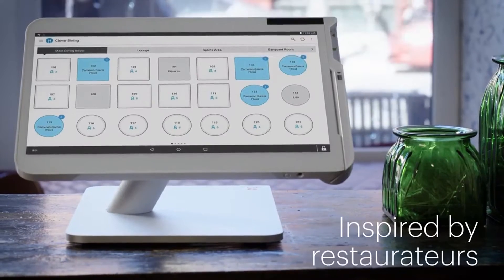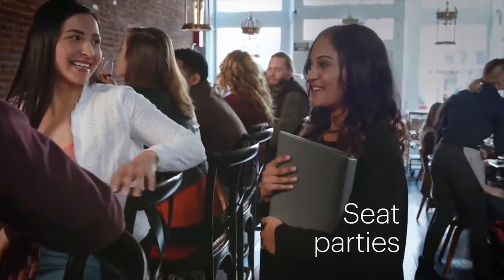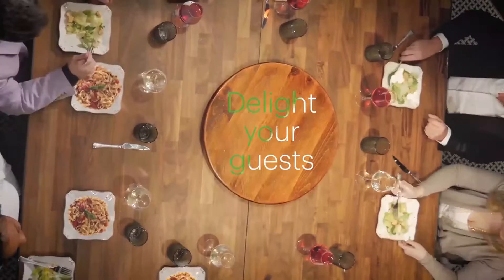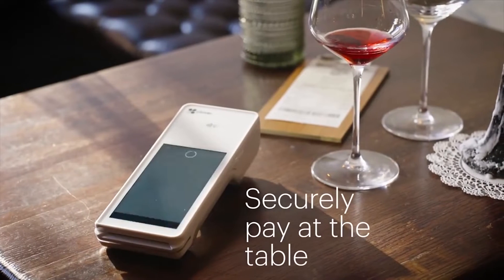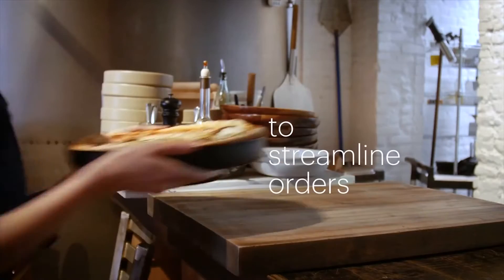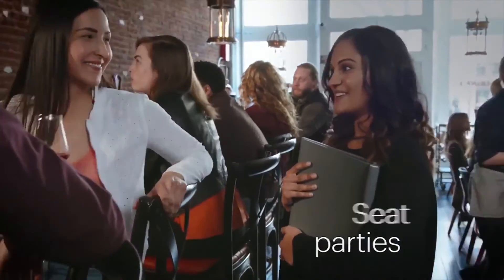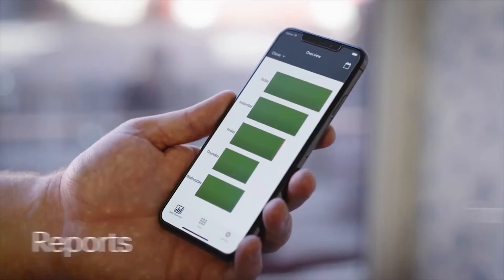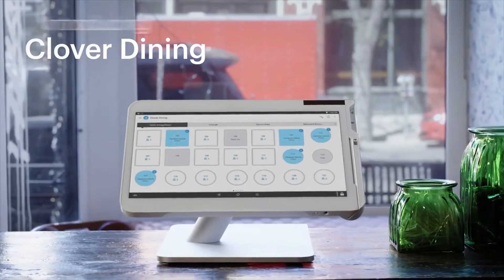?Discover The Powerful Features Of Clover Pos Clover Pos Tutorial Videos New Video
Visit the following link to find out more about Discover the Powerful Features of Clover POS you can

XXXXXXXXXXXXXXXXXXXXXXXXXXXXXXXXXXXXXXXXXX
The video is about Discover the Powerful Features of Clover POS valuable information but also try to cover the following subject:
-clover pos tutorial videos
-clover pos review
-clover pos for restaurants

One thing I discovered when I was searching for details on Discover the Powerful Features of Clover POS was the absence of relevant details.
Discover the Powerful Features of Clover POS however is an subject that I know something about. This video for that reason should matter and of interest to you.
First, we'll explore the user-friendly interface that makes Clover POS a breeze to navigate and customize. With drag-and-drop functionality and a range of built-in reports, you'll be able to customize your menus and track sales with ease. Plus, with marketing tools like Loyalty Programs and Discounts, you can retain customers and increase sales effortlessly.

Second, we'll delve into the endless customization options that make Clover POS such a flexible system. Whether you need to add custom orders or integrate with third-party apps, Clover POS has got you covered. With this level of customization, you can tailor the system to meet the unique needs of your business and improve overall efficiency.

Finally, we'll explore how Clover POS can help you boost your bottom line in 2023. With powerful sales and inventory reports, you can quickly identify trends and make informed decisions about your business operations. The system's built-in marketing tools offer even more opportunities for growth, making it an essential tool for retail businesses of all sizes.

If you're looking to improve your retail business and streamline your operations in 2023, look no further than Clover POS. Its user-friendly interface, endless customization options, and powerful business tools make it the perfect solution.

"Special Promotion On All Equipment"

I want to give special thanks to  for releasing .

6 BEST POS Systems: Square vs. Toast vs. Clover vs. Lightspeed vs. Shopify POS vs. Paypal Zettle
Shopify VS Square: Which One For Your Small Business?
Add Your Restaurant Menu to Clover POS Quickly
How to Upload Your Inventory in Bulk to Clover - The Essentials
10 Best POS Systems For All Small Businesses
Unboxing & Instalation Clover Station Duo to La Familia Taqueria
Clover vs Square
The 7 Best Credit Card Readers For Small Business
Is The Clover Mini POS System Worth It?
Square iPad POS Review NEW 2023
Top 7 Mistakes When Searching for a Retail Point of Sale (POS) System — And How to Avoid Them
Square for Restaurants POS Review (2023) - Pricing, Features, Pros vs. Cons & More
6 Best Cash Register for Small Business (in 2023)
Clover POS Training
Clover Flex Credit Card Machine Review 2023
Add Barcoded items to Clover POS Quickly
6 Best Free POS Systems for Small Business
DONT buy Toast POS until you watch this video
Clover POS - Top 3 Must Have Clover Employee Features
This channel has various other related videos about clover pos tutorial videos, clover pos review and clover pos for restaurants
If you were trying to find more info about clover pos tutorial videos or clover pos review did this video help?
 Maybe you want to comment listed below and let me understand what else I can assist you with or details on Discover the Powerful Features of Clover POS.

Key Moments:
00:00:00 Introduction to The Clover station POS system
00:01:02 Clover station is designed for businesses with multiple locations
00:01:14 The Clover POS system has nearly all the features offered by other major POS providers and a slew of unique ones
00:01:33 One minor drawback of the Clover station system is the need to pay for several fees
00:02:00 Overall, the Clover station POS system is a great investment for any business due to its highly customizable features and user-friendly interface